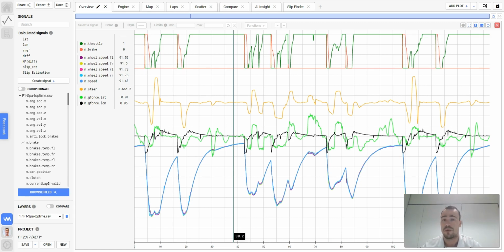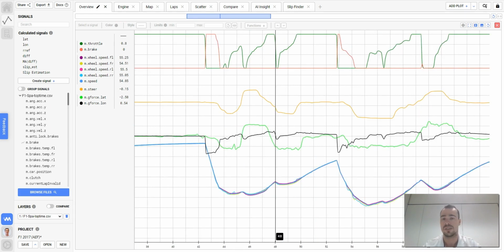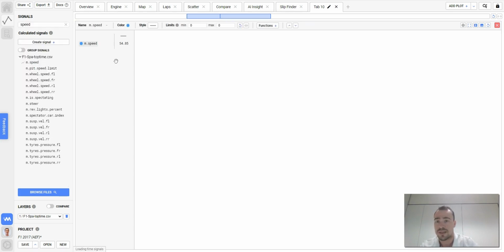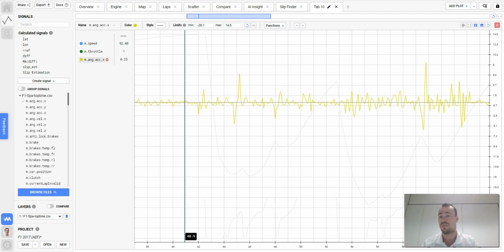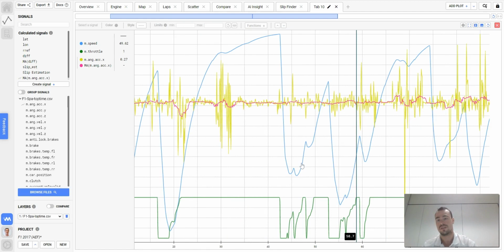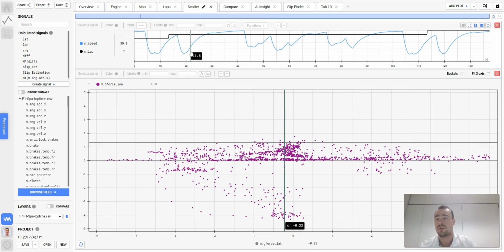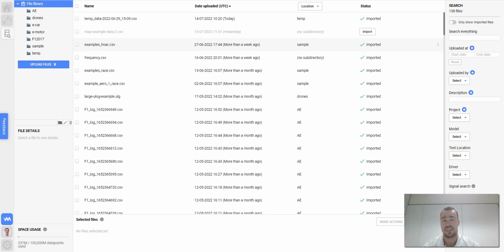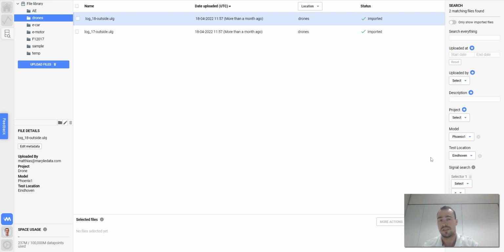Marple Product Hunt Demo Video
Marple demo video for Product Hunt